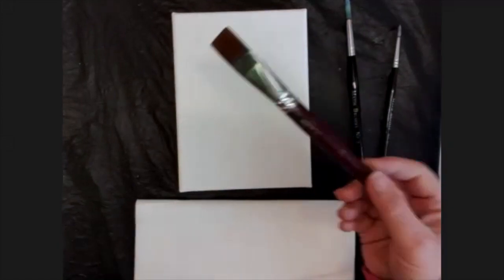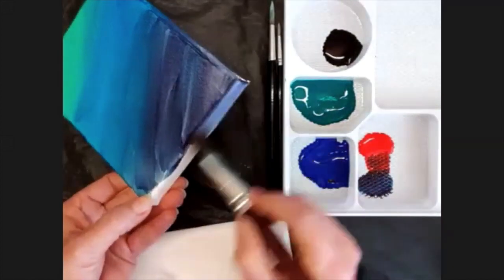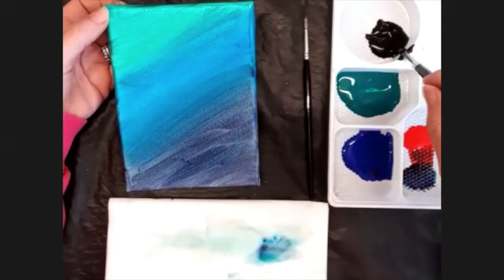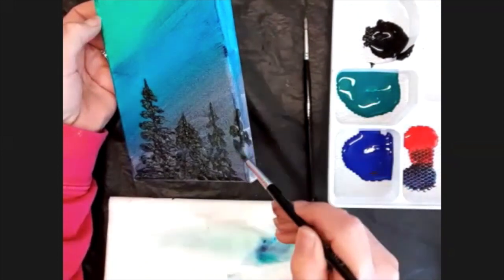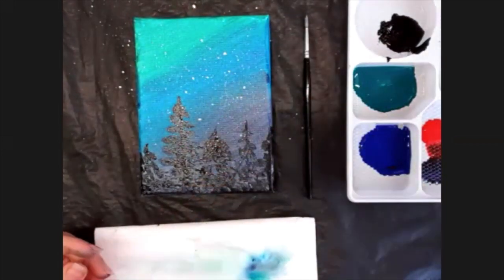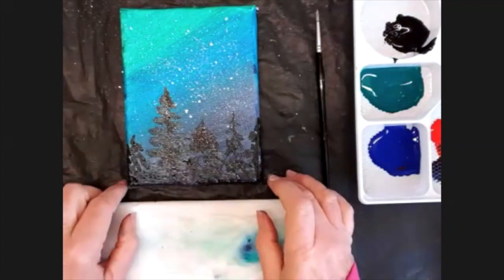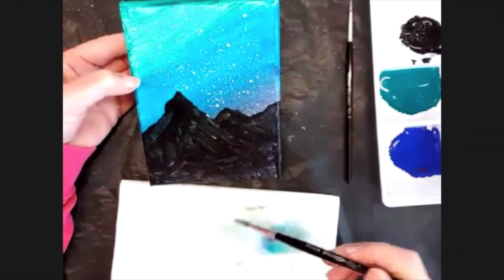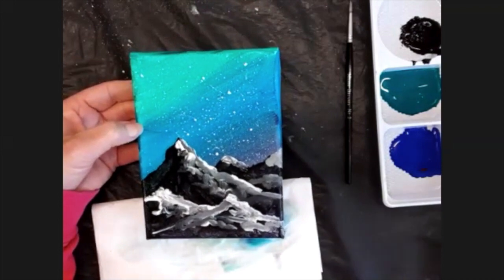Clear Night Skies BNT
Another easy acrylic painting to do at home. Try it!